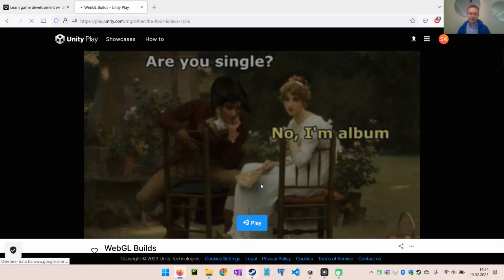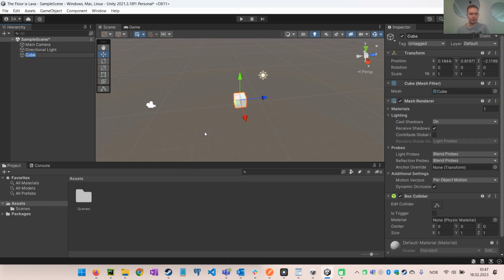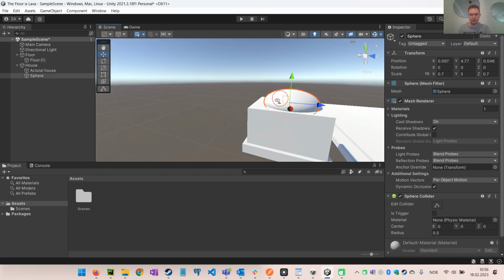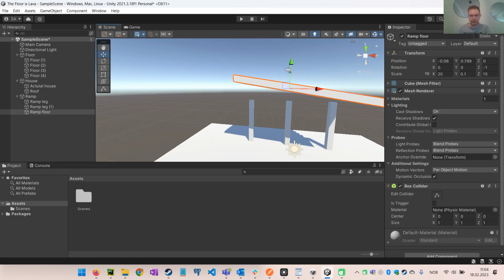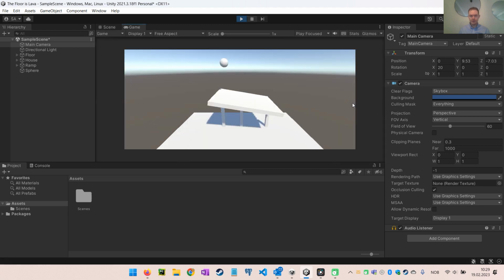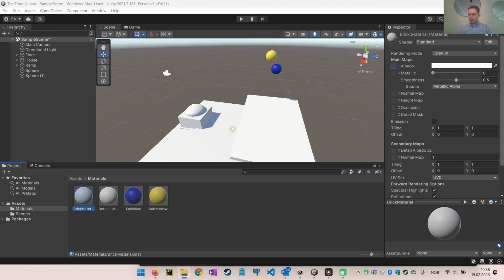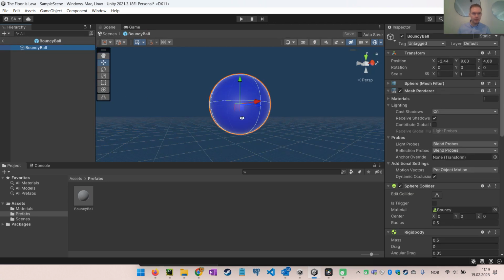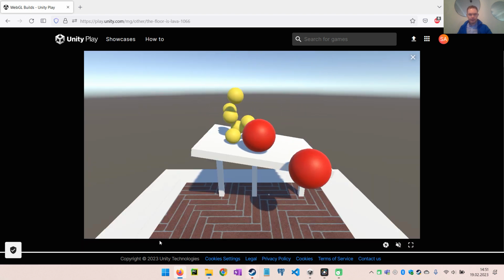Unity Learning - 1 The Floor is Lava Tutorial